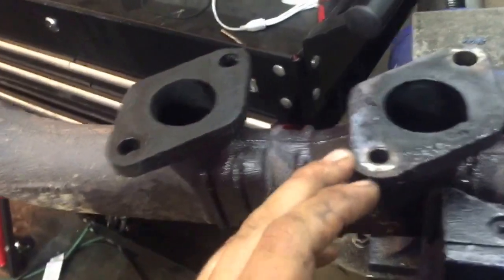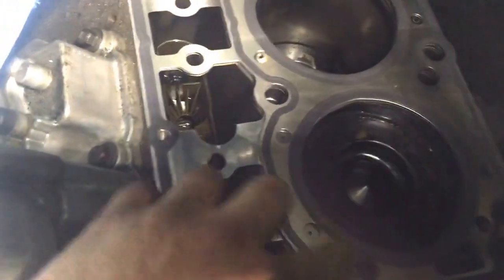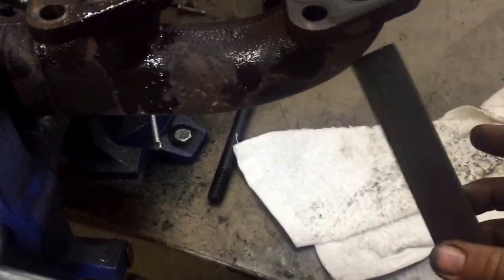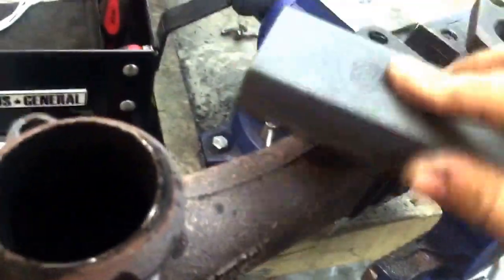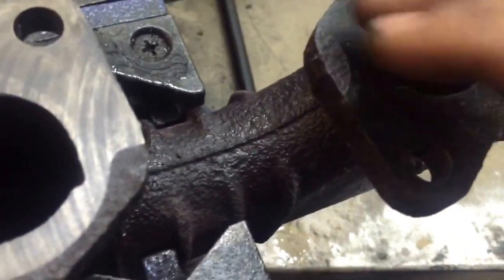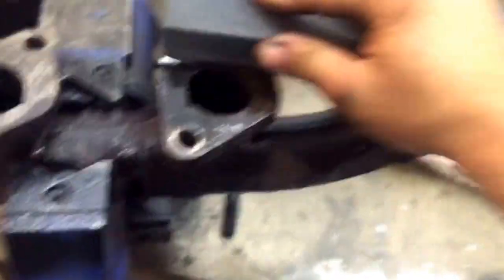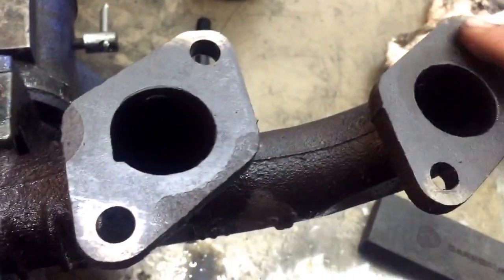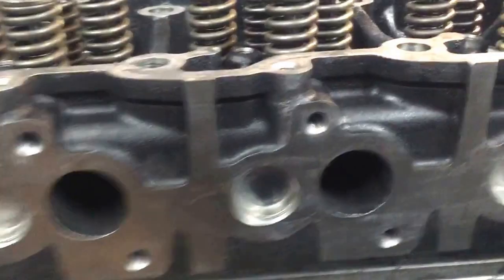6.0 powerstroke gasket prep with stoning block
This is a tutorial on how to use a stoning block to prep for head gaskets.